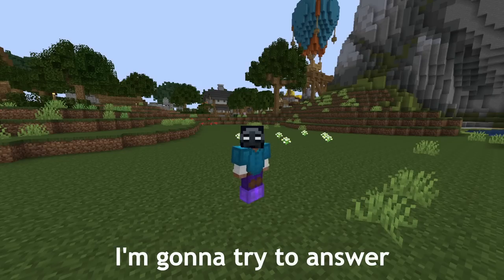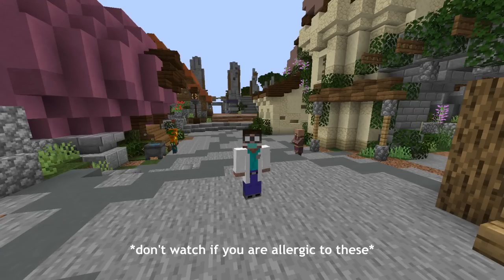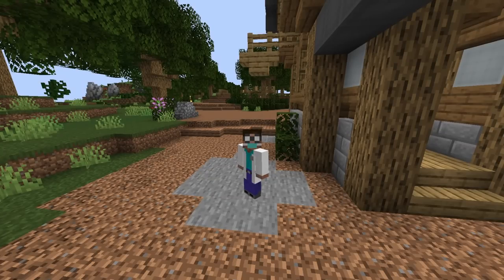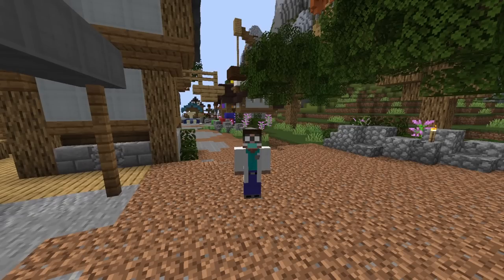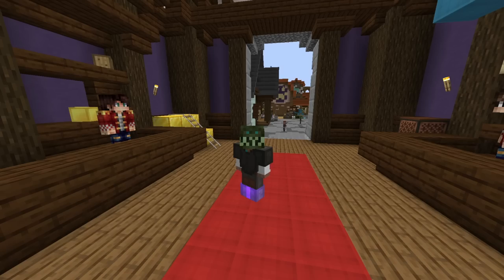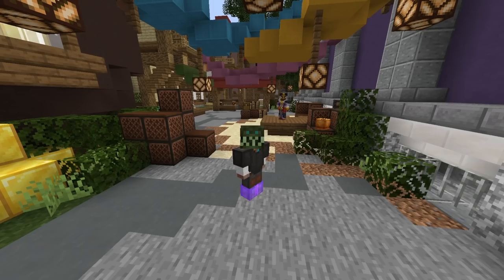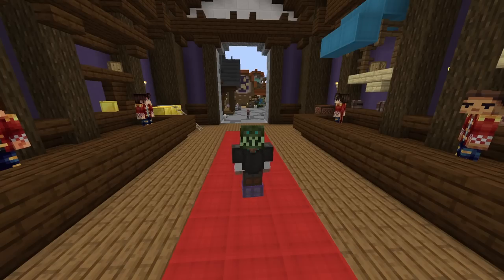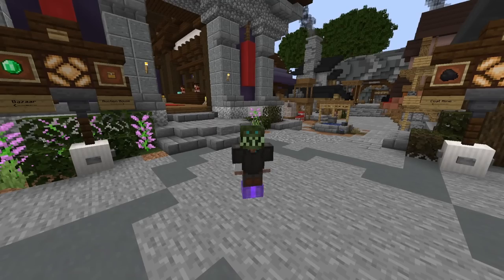How to SPEND YOUR COINS and Get The MOST VALUE | Hypixel Skyblock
In this video, I'm going to tell you how to spend your coins most efficiently, and how to save them so you can progress in the game as quickly as possible. Thanks!

Timestamps:
0:00 Intro
1:22 Base Stats/Skills
2:03 Minions
3:12 Slayers
4:08 Accessories
5:35 Choosing Gear
7:24 How to Buy Items
10:55 Outro